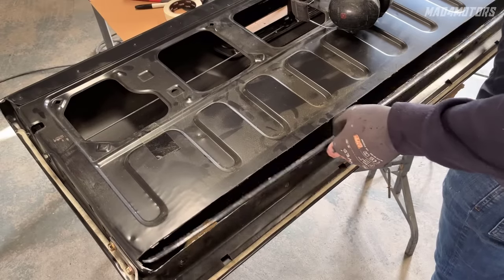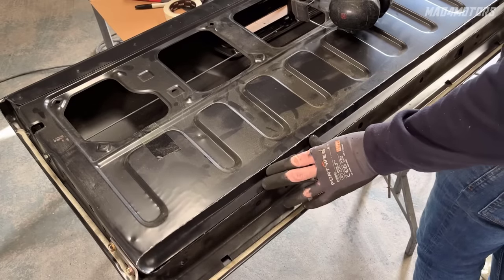Incredible Transformation Of A Toyota Hilux Pickup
Toyota Pickup build, a project that over many months I transformed into something new.
My channel https @Mad4Motors_
Toyota Hilux conversion from vigo to rocco